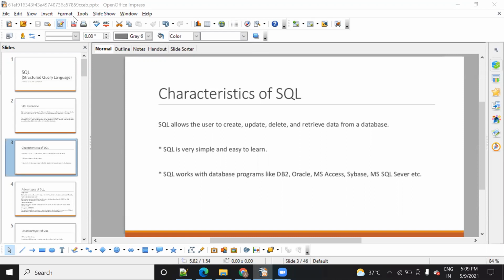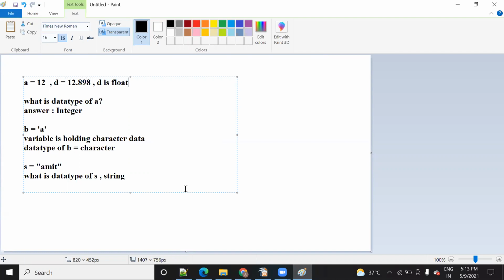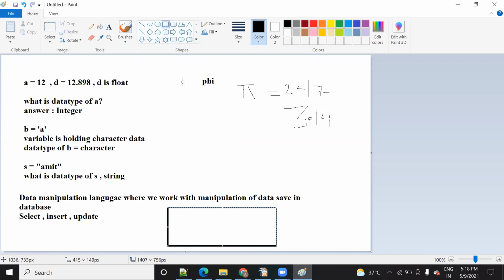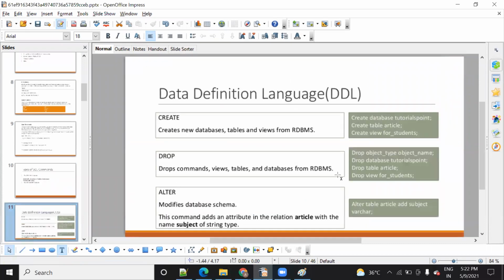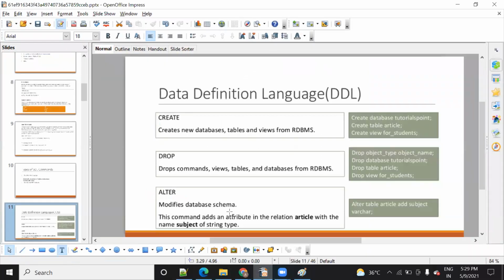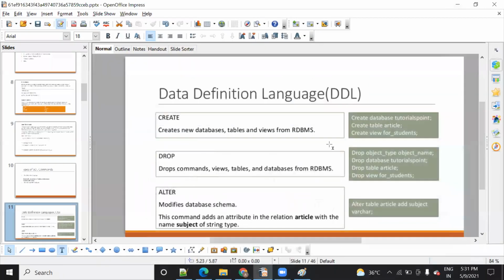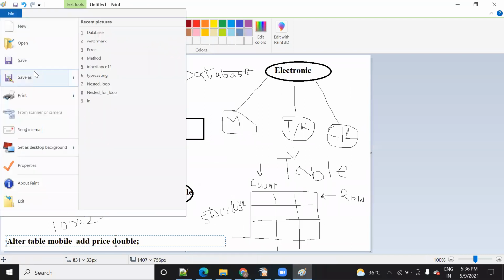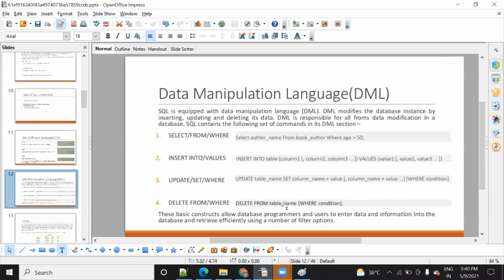SQL query basic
In this video, we discussed SQL query
What is Data Definition Language with example query?
What is Data Manipulation langugae with example query?